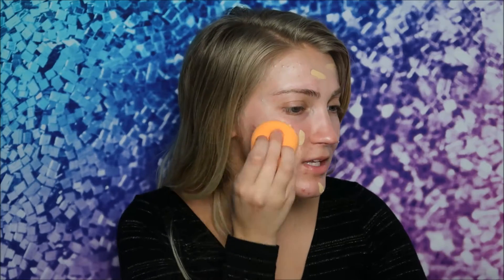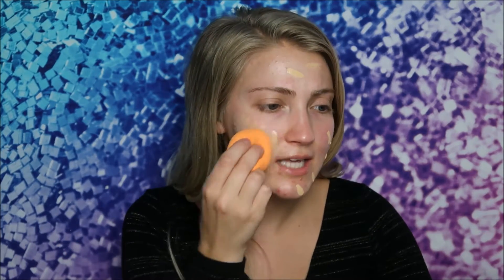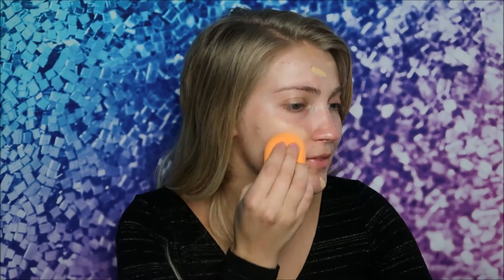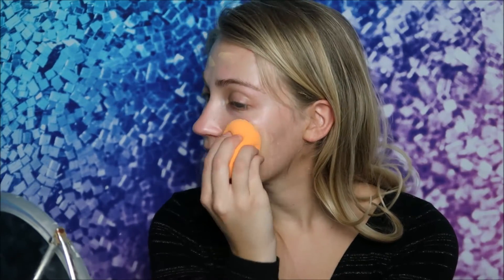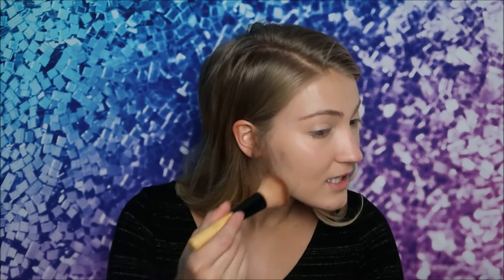FALL MAKEUP LOOK USING THE ILIA BEAUTY THE NECESSARY PALETTE IN WARM NUDE | CLEAN, TOXIC-FREE MAKEUP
FALL MAKEUP LOOK USING THE ILIA BEAUTY THE NECESSARY PALETTE IN WARM NUDE | CLEAN, TOXIC-FREE MAKEUP // In this video, I create a fall makeup look using the Ilia Beauty The Necessary Palette. I use the warm nude palette. I hope that you guys like it!

Have you guys tried this palette? If so, what do you think of it?

Fitglow Beauty Conceal +- C3
Jane Iredale Glow Time Full Coverage Mineral BB Cream
Lilah B. Bronzer
Lilah B. Divine Duo Lip & Cheek: b. lovely
Ilia beauty The Necessary Palette- Warm Nude
Lily Lolo Natural Vegan Mascara
100 Percent Pure Long Last Brows- Taupe
Plume Curl & Lift Lash Curler
Ilia Beauty Liquid Light Serum Highlighter- Nova

Learn about the ingredients in your beauty products. Find out if they are safe or not by searching them on the Skin Deep Cosmetics Database.

Thanks for visiting my YouTube channel! My videos from now on will consist of clean, green and non-toxic beauty. From hair care to skincare to makeup, those are the things that I talk about on my channel. Let’s make the switch to clean beauty together! 🌿☺️❤️

To get cash back when shopping, use ebates.